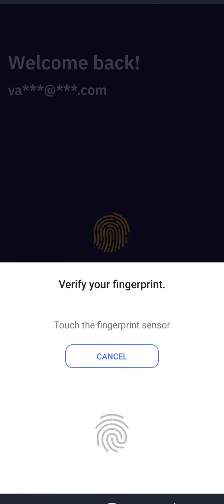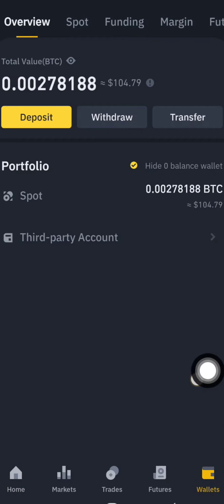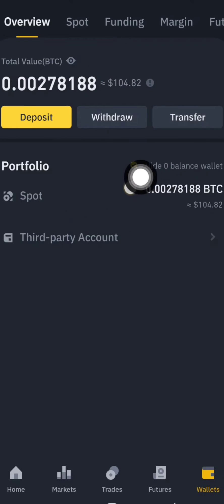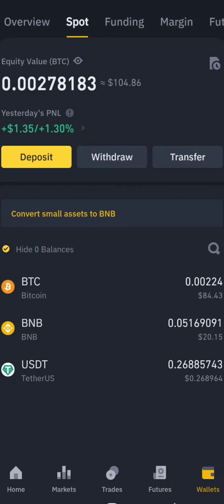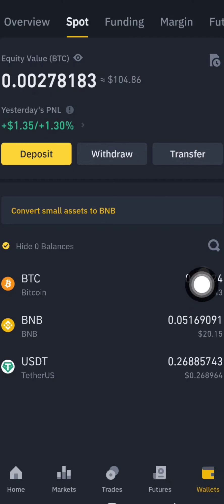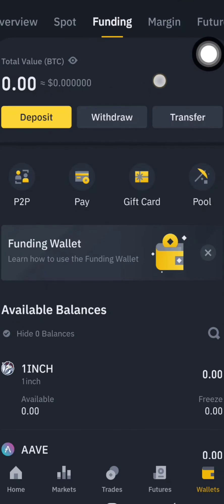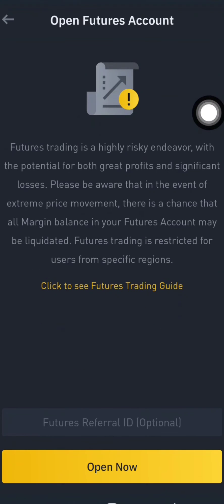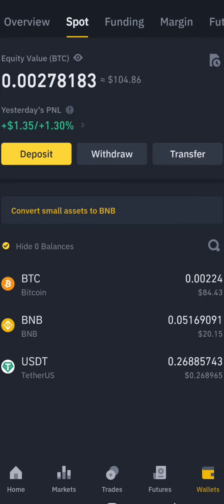How to check your total balance in Binance of cryptocurrency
-My Referral ID: FY2YLDQC (You get commission rate 5%